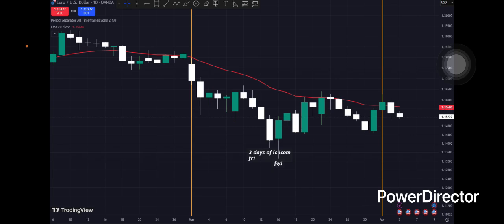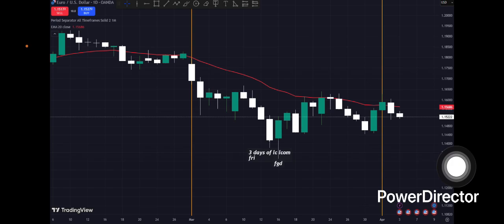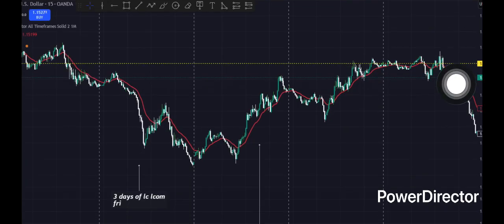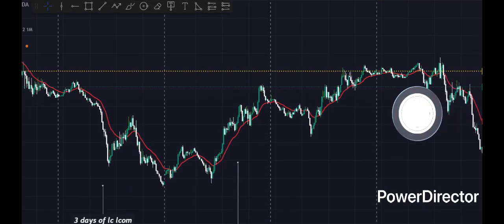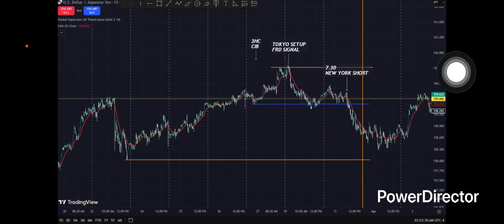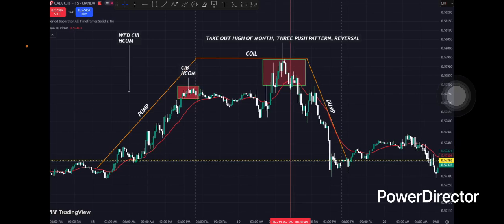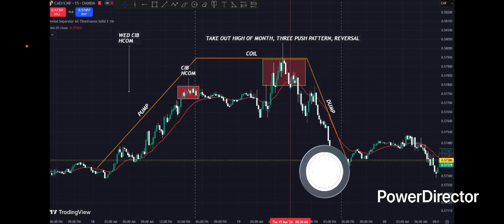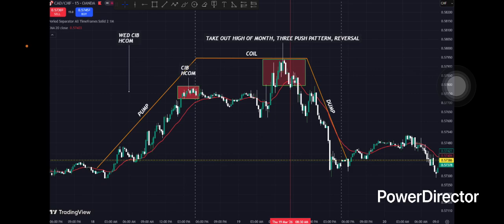Trading Easy Money Setups For Life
Let’s take a quick look at and review of the ACB A+++ setups using monthly levels and simple candlestick patterns on the daily charts. Levels, timings, behavior of price + behavior of the trader.